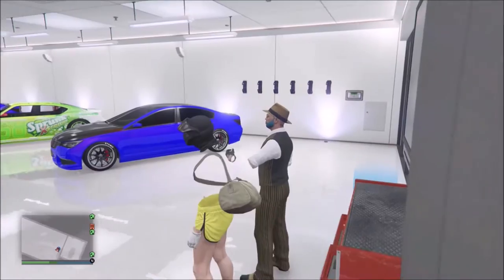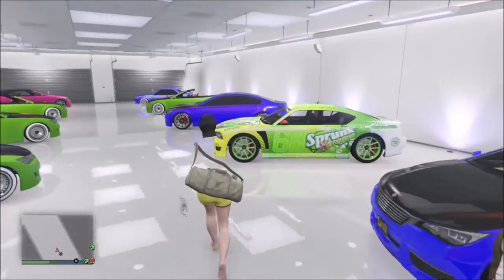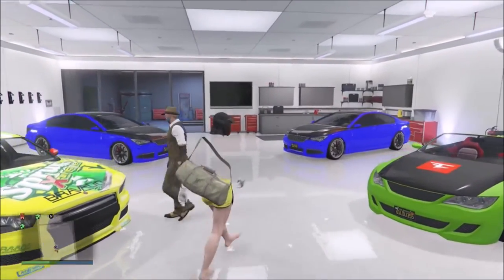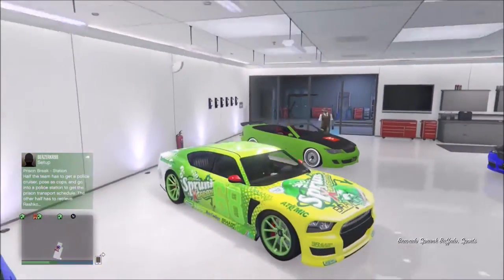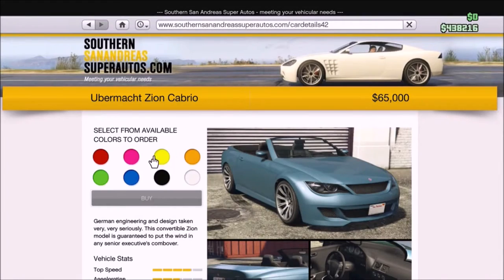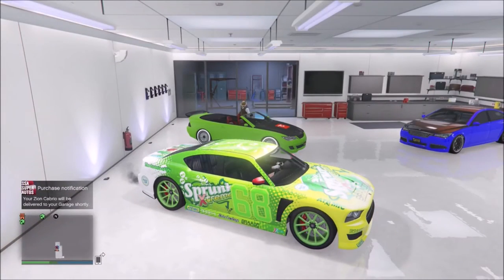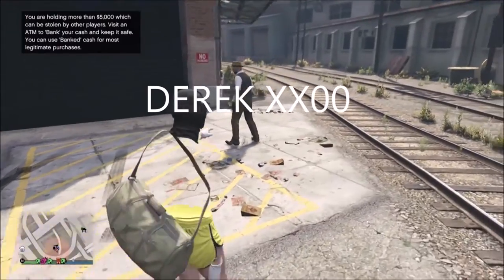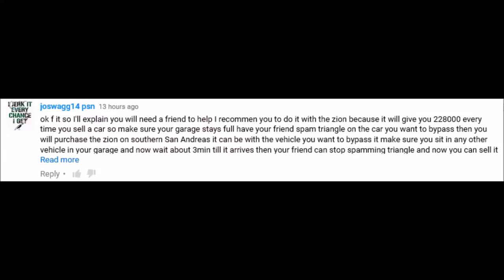GTA 5 Online 45 MINUTE WAIT BYPASS GLITCH!! SELL AS MANY DUPLICATES AS YOU WANT TO!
For all you wondering what my intro song is, it is Lay Here by Witt Lowry :)

Add me on Xbox one or even message me !! my GT vicuna2002!!